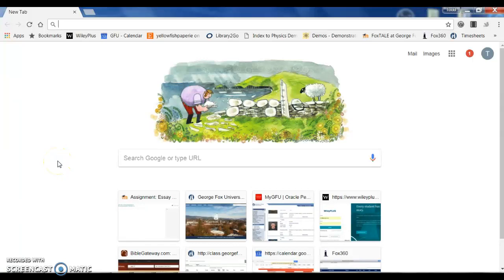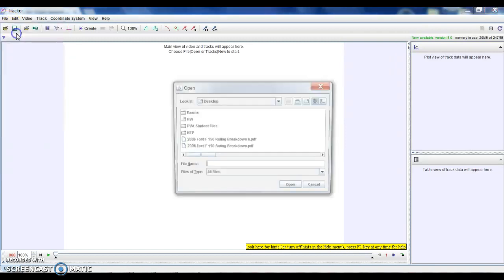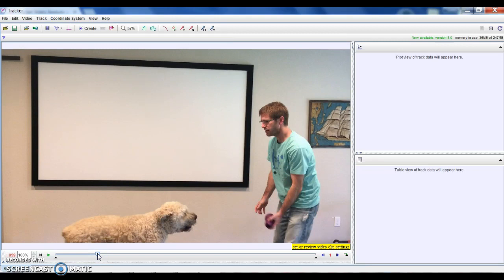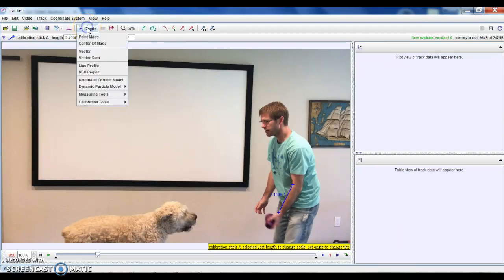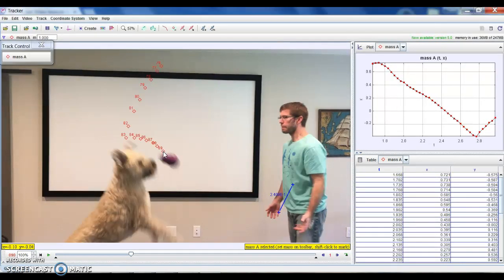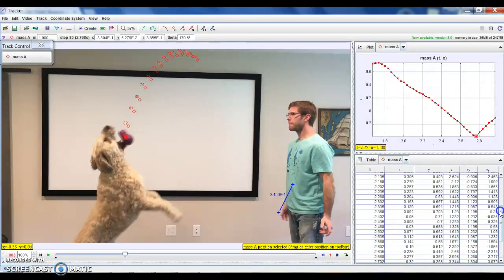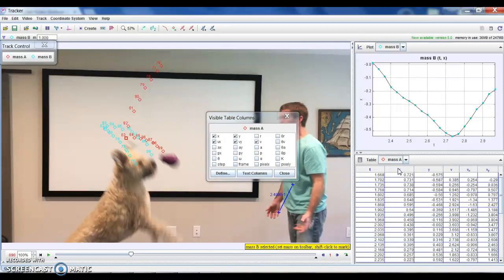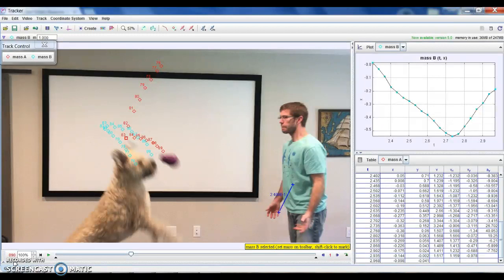Tracker Video Analysis How To